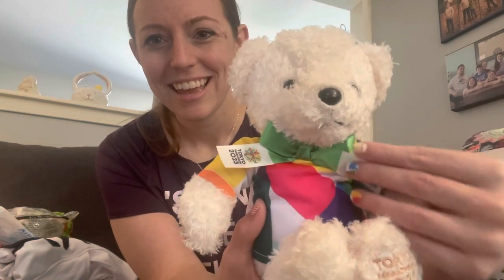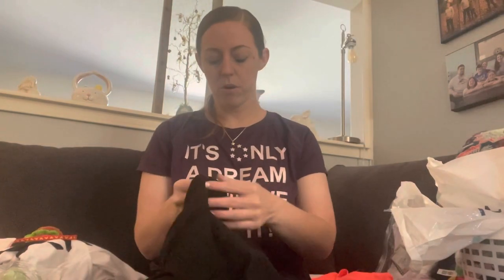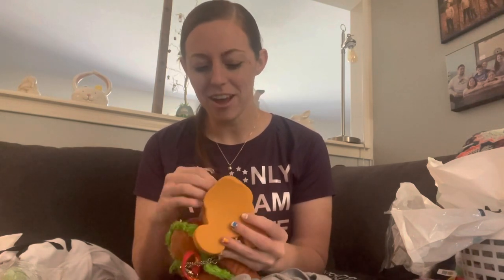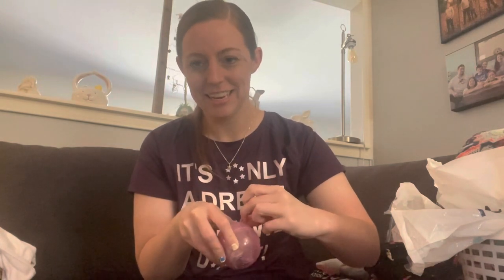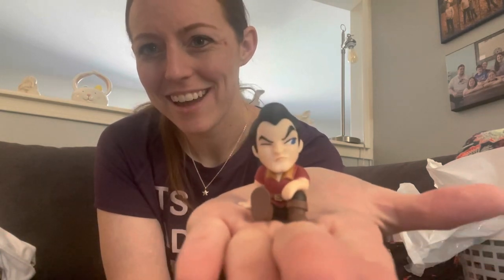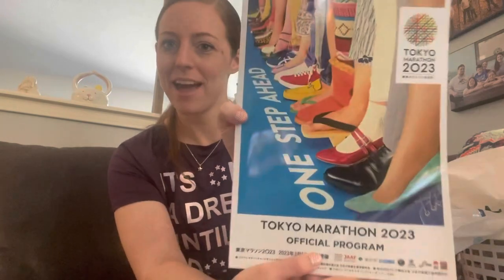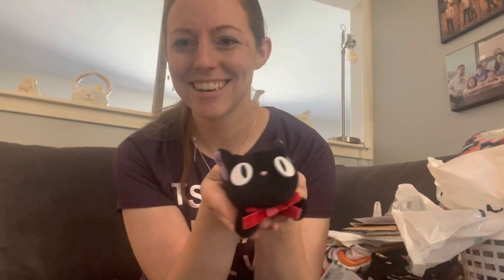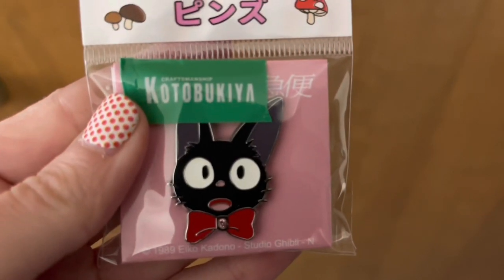Tokyo Marathon: Trip Haul-Part One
You know what they say, BIG medal equals BIG haul!

Well, at least they should.

Here is part one of my Tokyo Marathon haul!

Let's go SHOPPING ("White Chicks" inflection)!

Here is a price breakdown (some are approximate values):

Six Star Shirt: Gifted, paid shipping (Thank you, Mike!)
Star Necklace: $8.00
Marathon Plush: ¥3,950
Rainbow Reusable Towels: $10.00
Pre-Order Race Shirt: ¥4,620
Asics Race Shirts: ¥9,680 total
Mickey Food Shirt: $22.32
Mickey Burger Purse: $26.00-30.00 (bought each purse separately from eBay)
Mickey Waffle Coin Purse: ¥1,200 complete with "cash back"
Sushi Pants: Gifted (Thank you, Kayla!)
Red Sweaty Band: $18.98
Kiki Bow: $18.89
Mickey Balloon Coin Purse: ¥1,200
Alien Snack Container: ¥1,250 (included dumplings)
Capsule Toy: ¥100
International Driver's Permit: $20.00 (not including postage or Walmart passport pictures)
Pink Disney Pin Set: ¥2,300
Toy Story Pin Set: ¥2,000
Six Star Medal Lapel Pin: $15.00
Mickey Sunglasses: ¥2,900
Jiji Mug: ¥1,760
Jiji Plush: $19.00 (price on Amazon now. I think I ordered it on sale)
Jiji Pin: ¥660
Limited Edition KitKats: ¥732
Blue Hand Towel: ¥2,200
Tokyo Marathon Bath Towel: ¥3,950
Tokyo Marathon Socks: ¥1,650
Suica Card: ¥4,000 (to set up prepaid card)
Nail Clippers: ¥650 a piece
Beauty Face Masks: ¥600-700 a package

And lots of FREE stuff...my favorite!

P.S. Sorry for any sound glitches and all the random ramblings. This was certainly a labor of love!